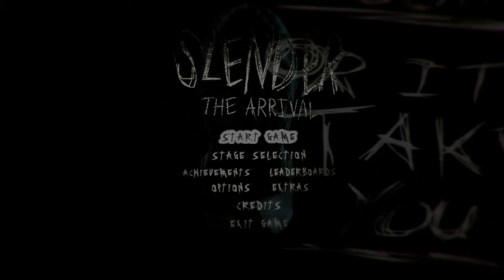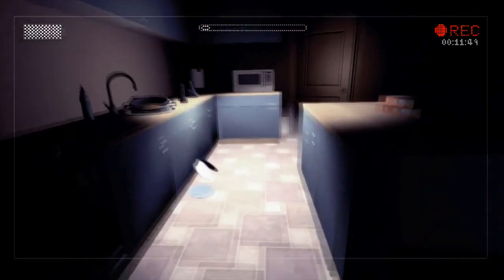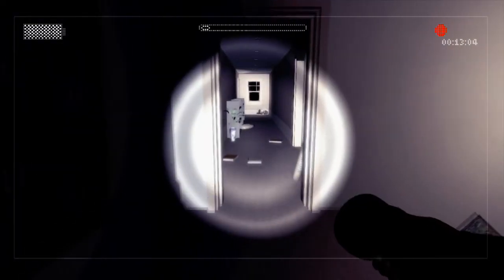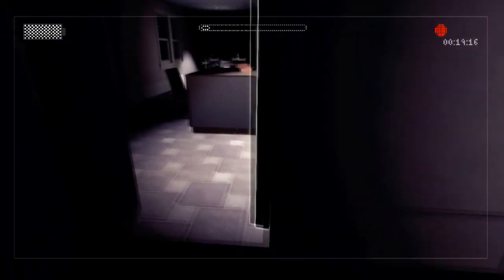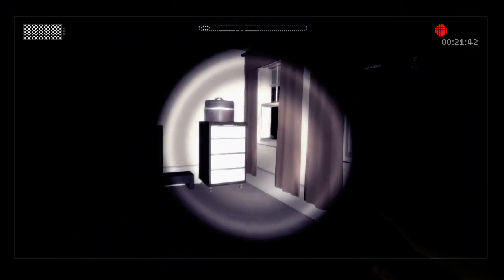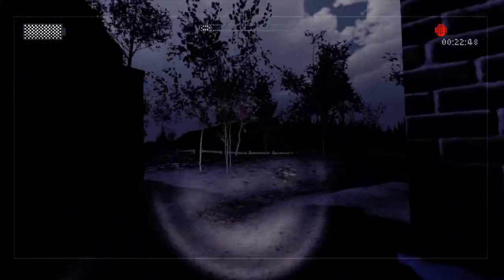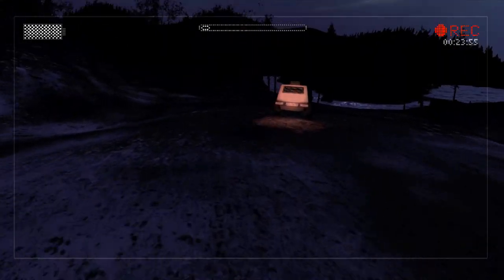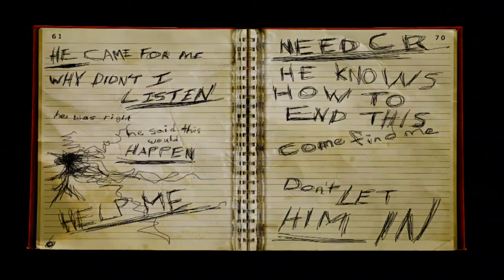Fortis in Nocten, Raven Plays Hardcore Slender, One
Welcome back everyone, this is my first episode of Hardcore Slender, my new playthrough chapter, unofficially Season Two of my whole Fortis in Nocten series.

Twitter.com/RavenCFD

Facebook.com/RavenCFD